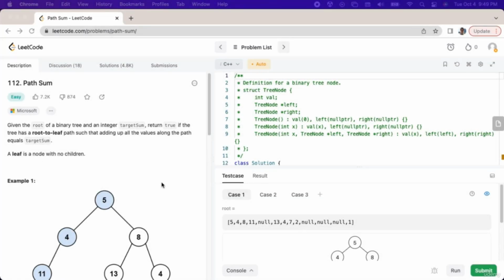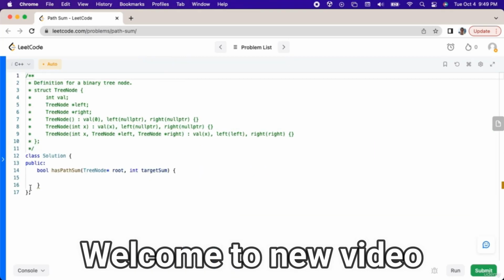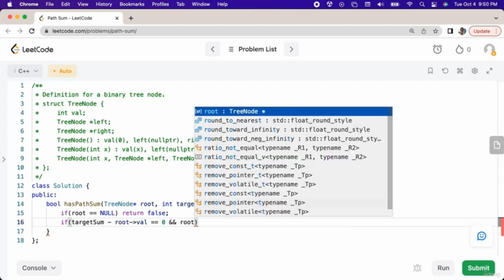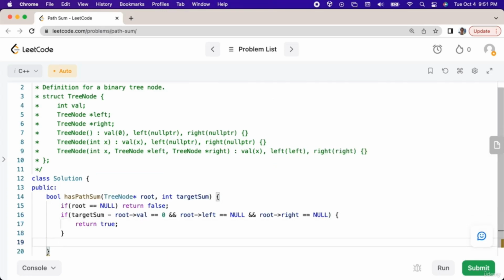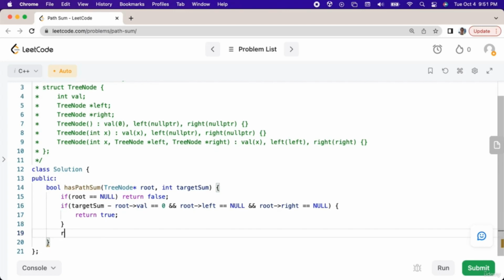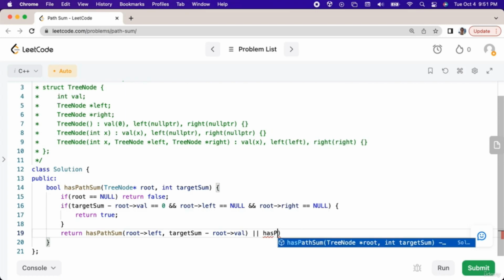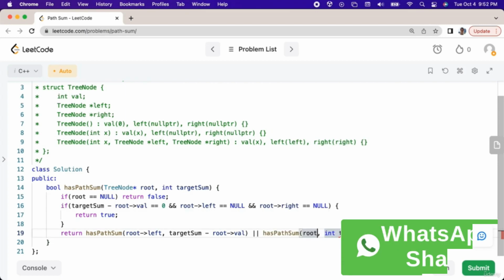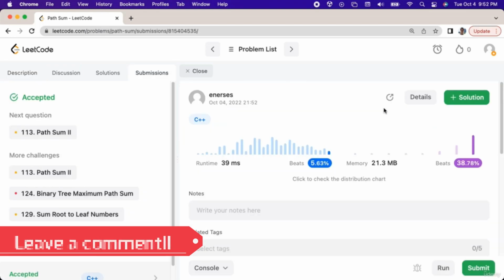Answer and Explanation to Coding Exercise in C++ | C++ Tutorial for Beginners #130